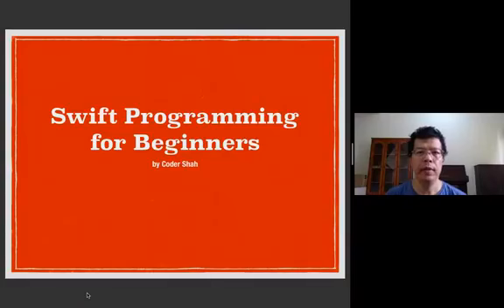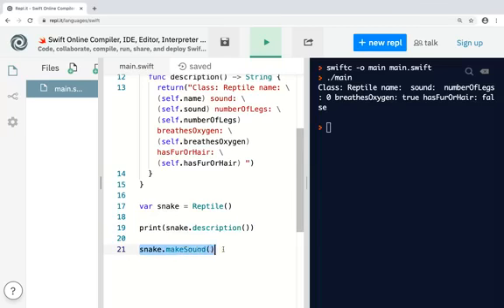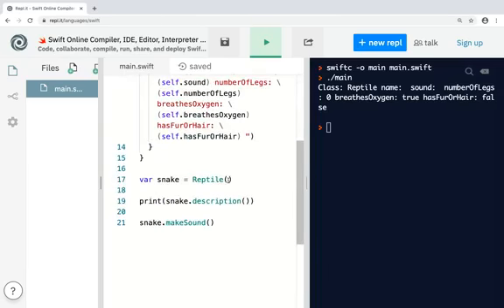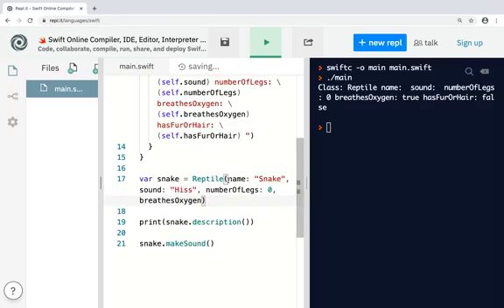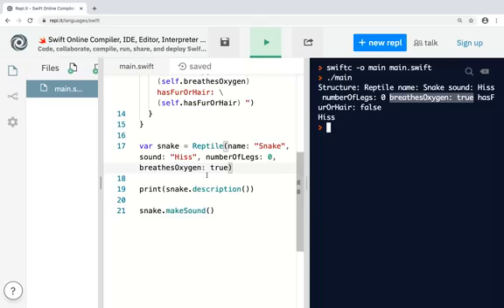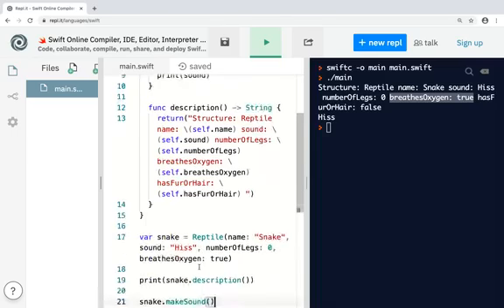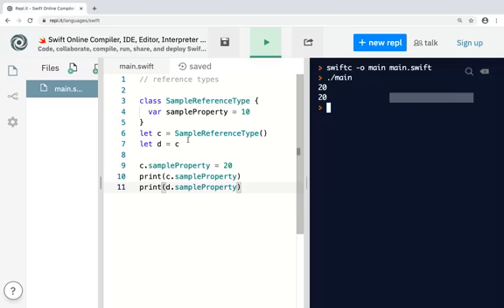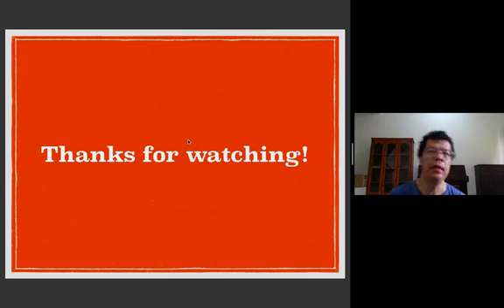Swift Programming for Beginners 13: Structures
In this lesson you'll learn what structures are, how to make an instance of a structure and the difference between value and reference types.